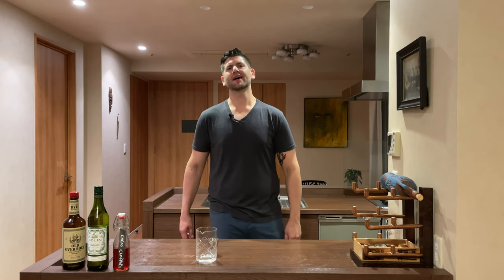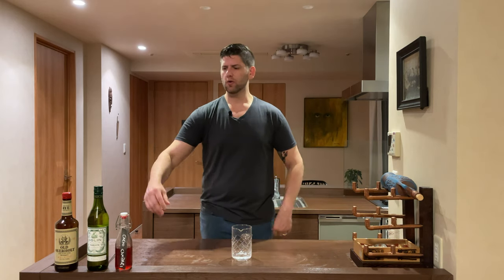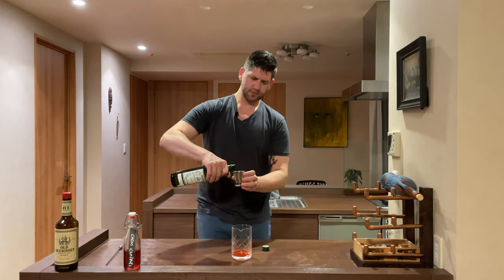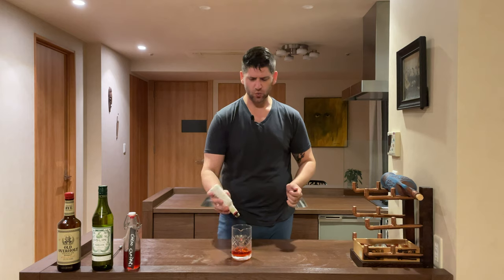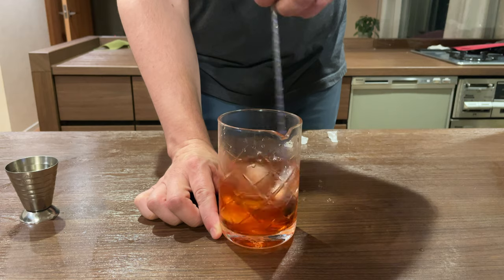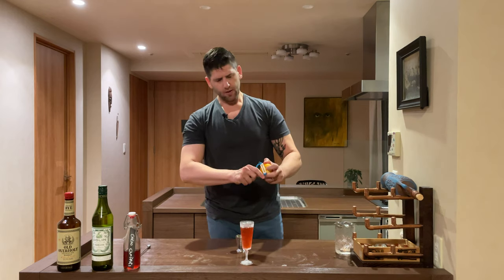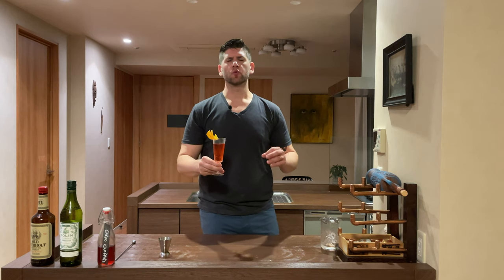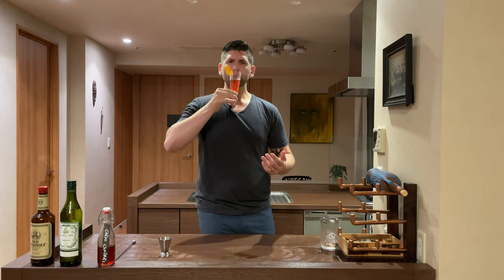The Old Pal: Bitter and Chocolatey | Lenfant's Cocktails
The Old Pal is a riff on the Classic Negroni using Rye and Dry Vermouth. Since I love Negronis with dessert so much I decided to make this one more dessert friendly by using Cacao infused Campari and Old Overholt Rye, which has always had a bit of a chocolate aftertaste to me.

1oz Old Overholt Rye
1oz Cacao Infused Campari
1oz Dolin Dry Vermouth
1 Dash Aztex Chocolate Bitters

Please eat some chocolate cake with this!